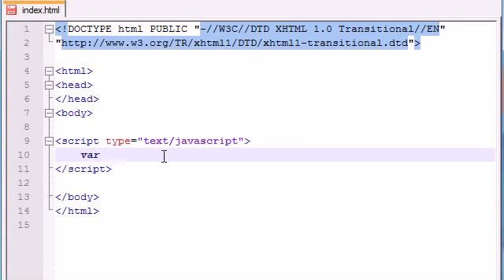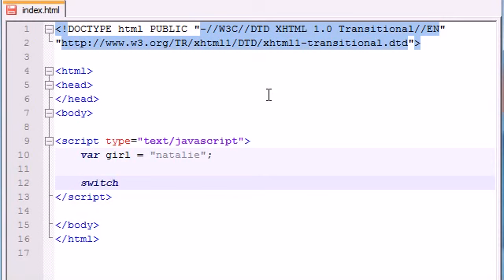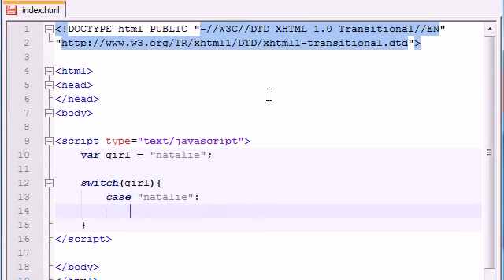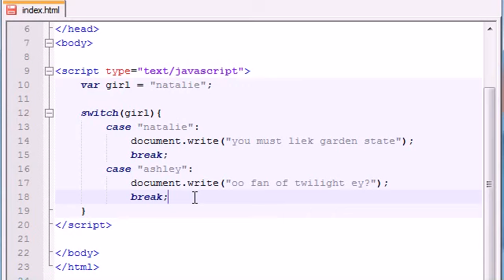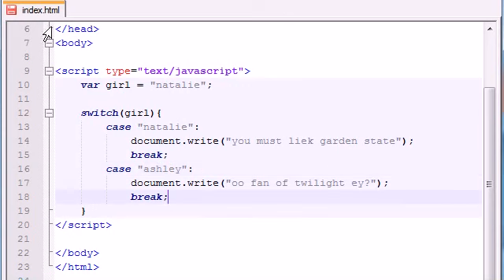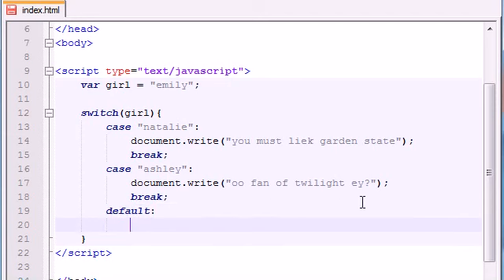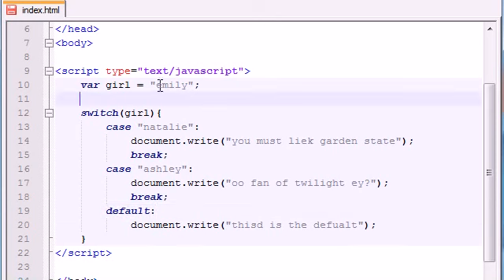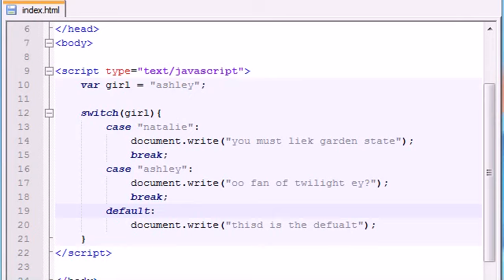Beginner JavaScript Tutorial 18 switch